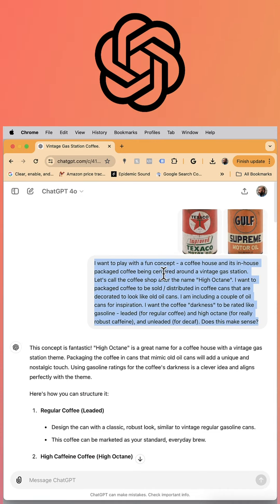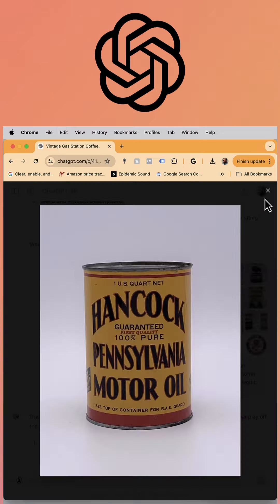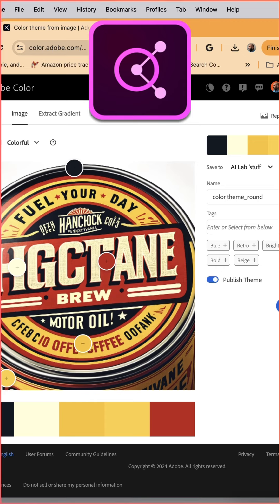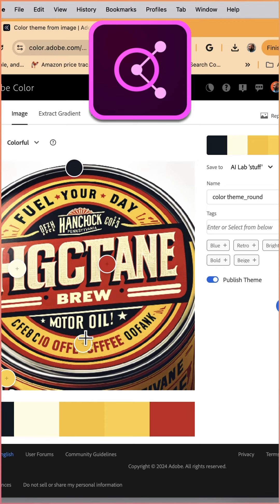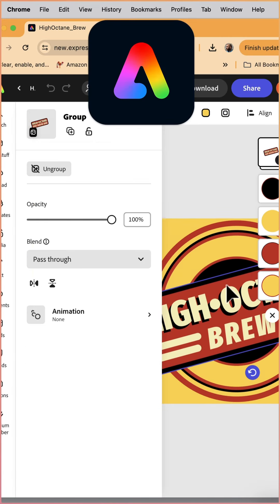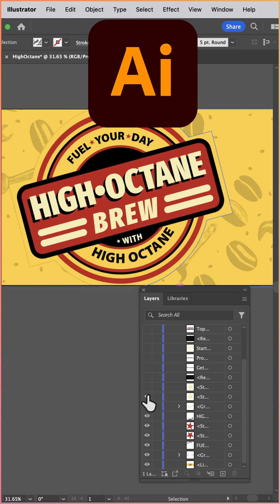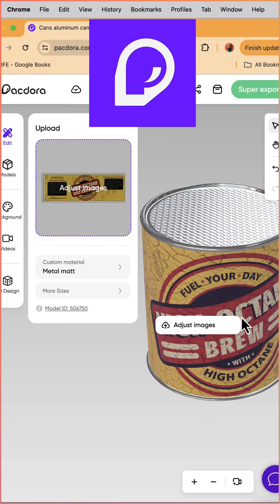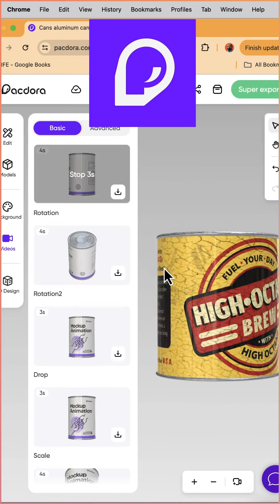AI Lab : Packaging Kit Bash - ChatGPT Adobe Color, Express, Illustrator, Pacdora